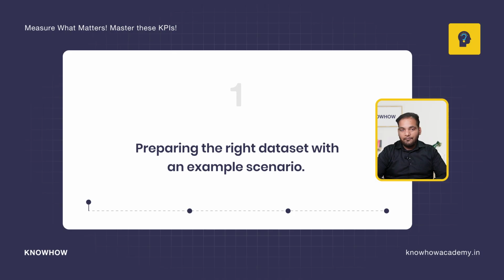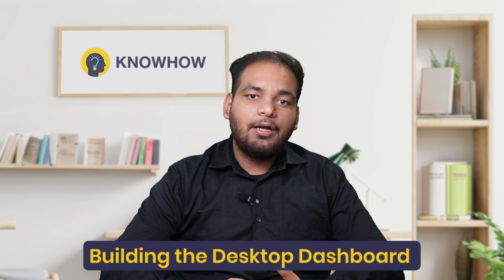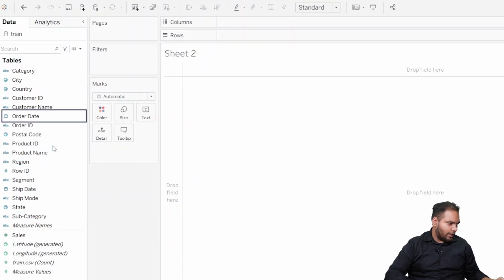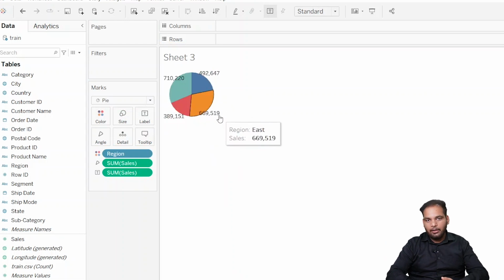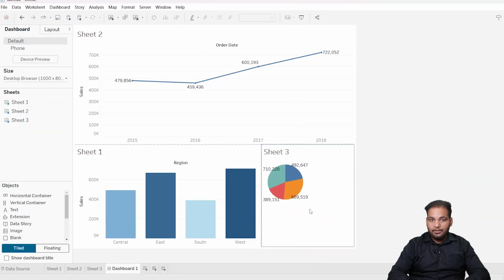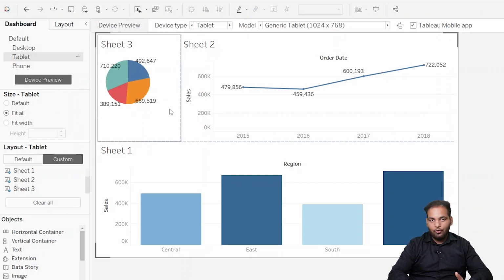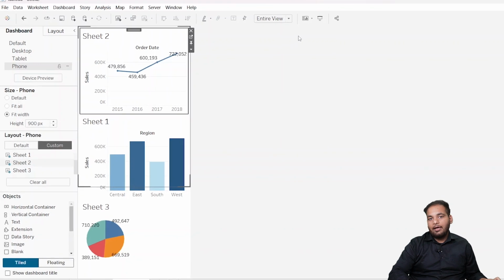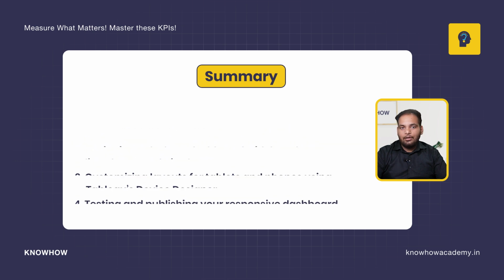How to Create Responsive Dashboards in Tableau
Want your Tableau dashboards to shine on any device?  Learn how to create responsive dashboards for desktop, tablet, and mobile in this step-by-step tutorial! Perfect for beginners and pros looking to master device-specific layouts and boost user experience.

TimeStamp:

00:00 -  Introduction
00:33  - Agenda
01:03 - Choosing Right Dataset
01:28 - Questions
01:47 - Building a desktop Dashboard
02:08 - Bar chart
02:54 - Line chart
03:27 - Pie chart
04:38 - Dragging sheets to Dashboard
05:47 - Desktop View
05:59 - Tablet View
07:47 - Phone View
08:00 - Publish
08:36 - summary

 ✔SQL
 ✔Power BI
 ✔PowerApps
 ✔Power Automate
 ✔Digital Marketing
 ✔AI/ML
 ✔Snowflake
 ✔No Code Platforms
 ✔Programming